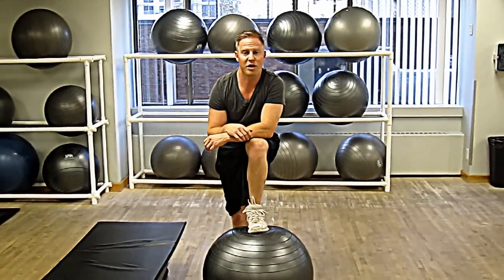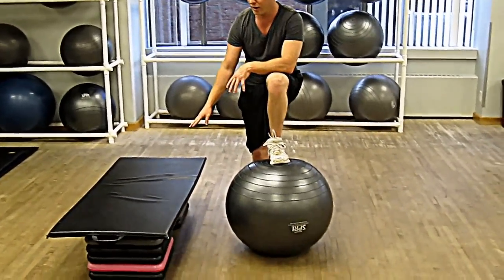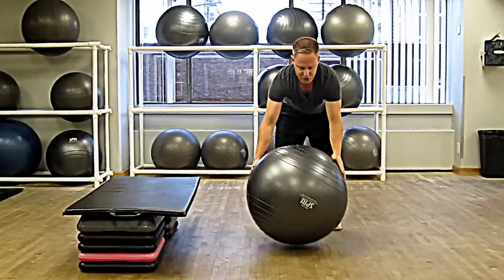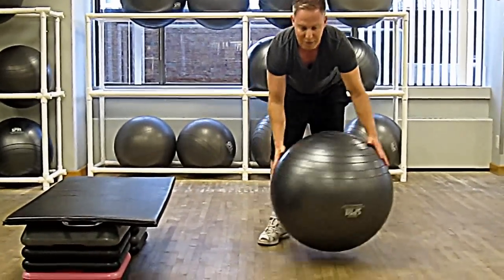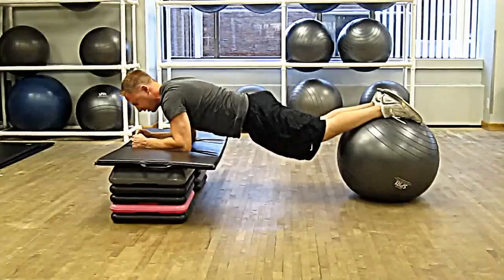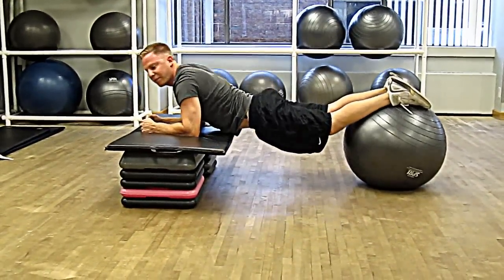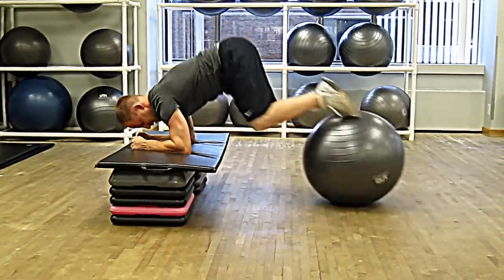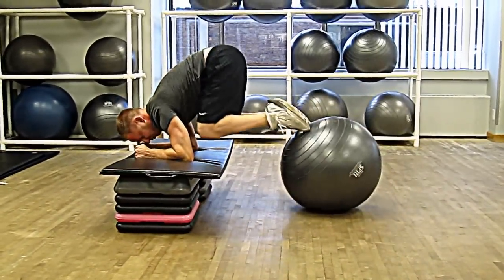Chiropractor Midtown Toronto - Jacknives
Dr. Joshua Charles - Toronto Chiropractor

NEW CORE EXERCISE OF THE WEEK!
This is exercise is performed by chiropractor and fitness trainer, Dr. Charles.